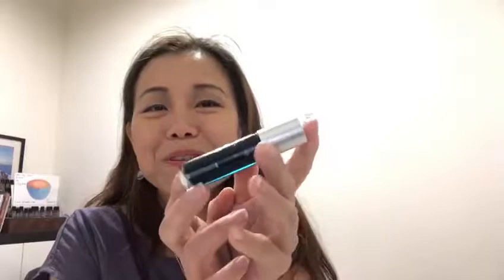Why Blue Tansy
Elizabeth Ho explains why blue tansy can make a difference to daily skin care, creating a wonderful scent through diffusing and relieving itchy skin conditions